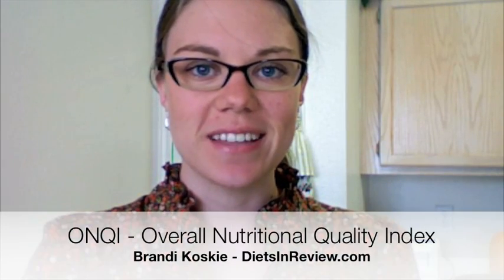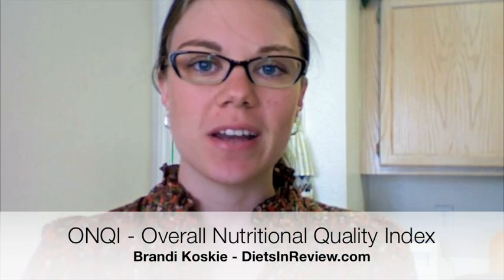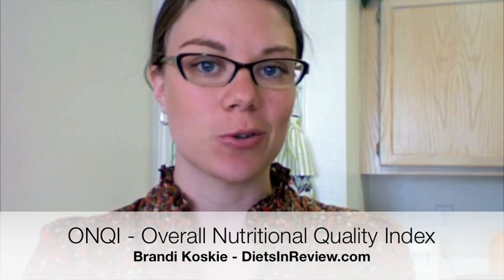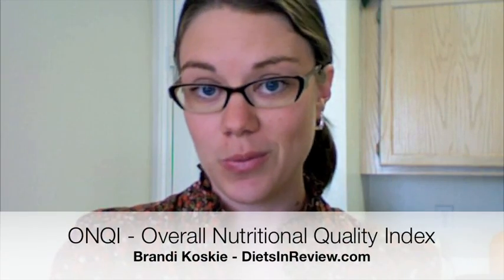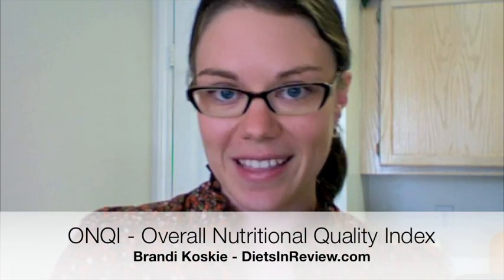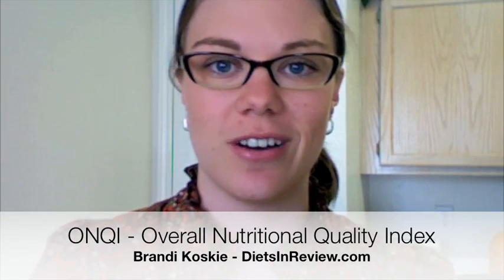ONQI - Understanding the new Overall Nutritional Quality Ind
DietsInReview.com Senior Editor Brandi Koskie explains the new Overall Nutritional Quality Index, ONQI. This new food ranking index was created by Yale's Griffin Research Center in an effort to help consumers quantify the nutritional value of the more than 45,000 items in our grocery stores using this simple system.

An index score of 100 indicates a wholly nutritional food, while a score of 1 indicates a lack of nutritional quality. Fresh produce like blueberries, strawberries and spinach rank with 100; non-fat milk 91, pasta 50, peanut butter 23, hotdogs 5 and candy or soda 1.